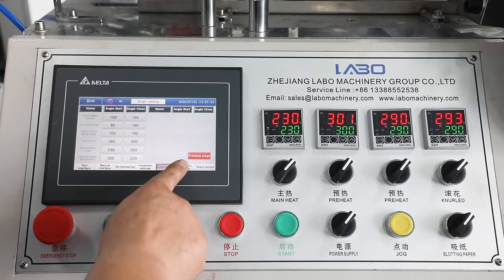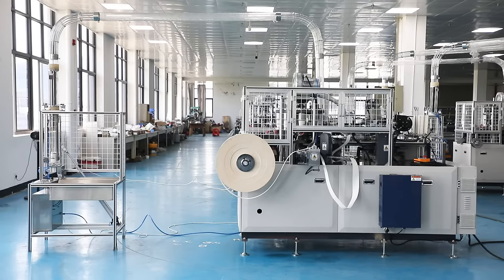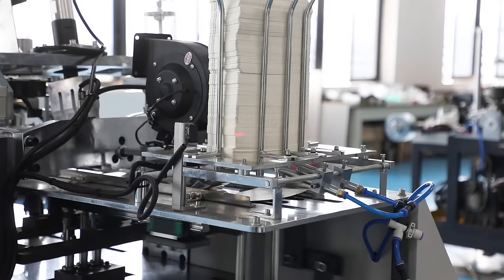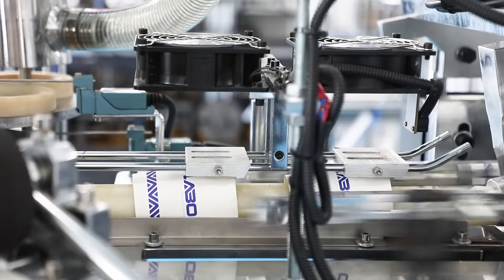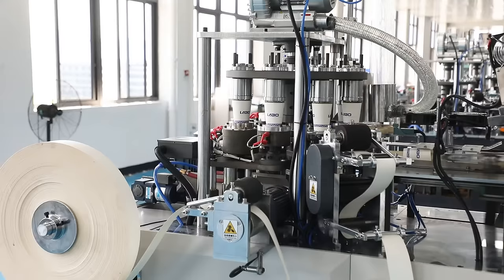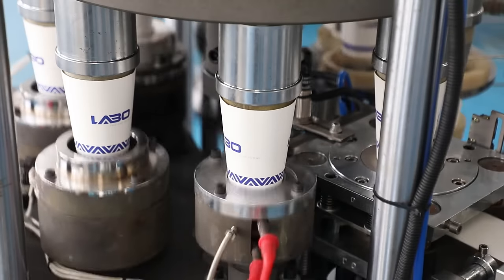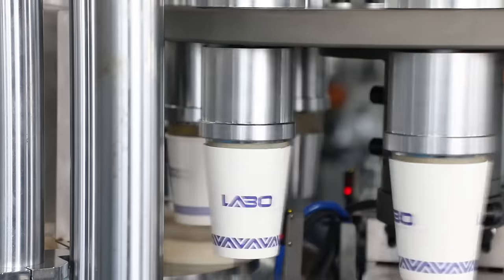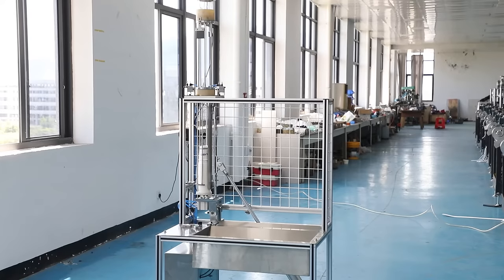Labo LB-C Model Automatic paper cup machine. Speed 85-90pcs per min.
with function of ultrasonic sealing, heating with blower, waste cup rejection, auto cup collection, cam drive, auto circle lubrication and so on.